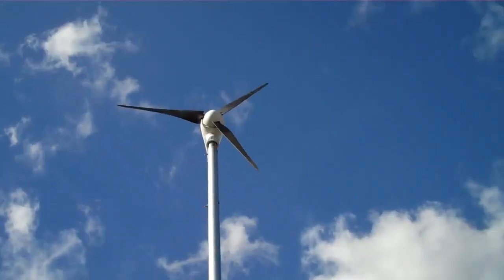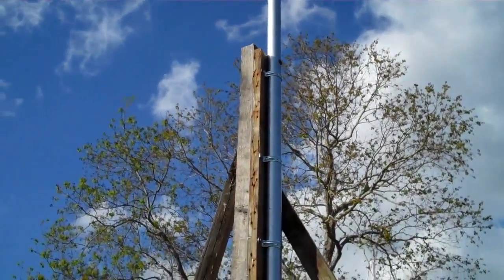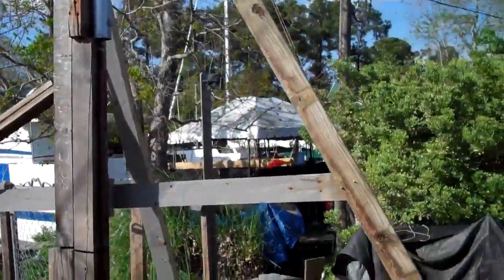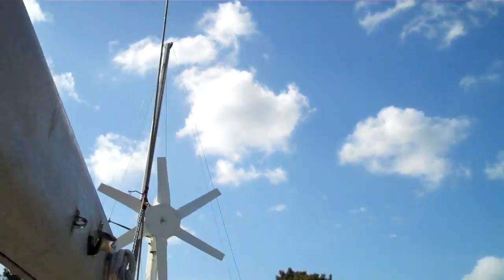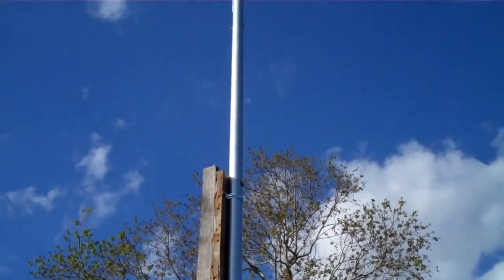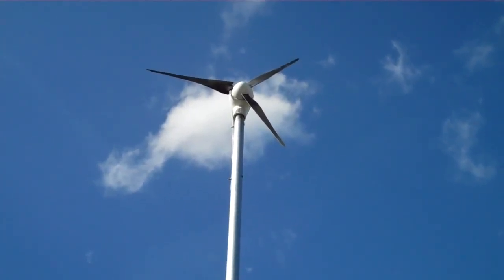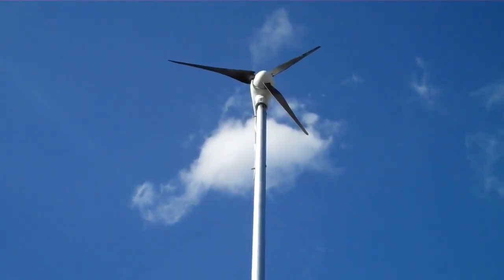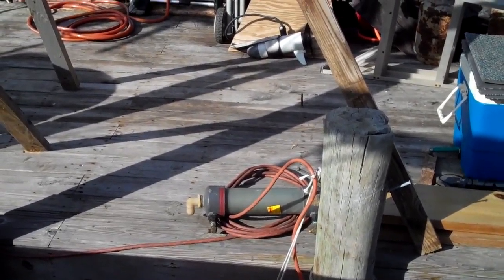columbia 45 sailboat rubrail repair 288